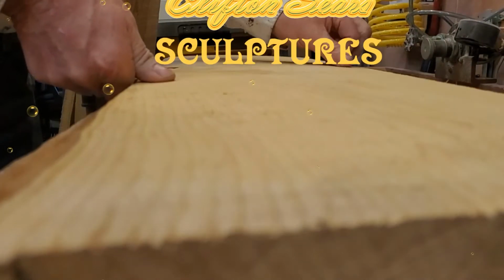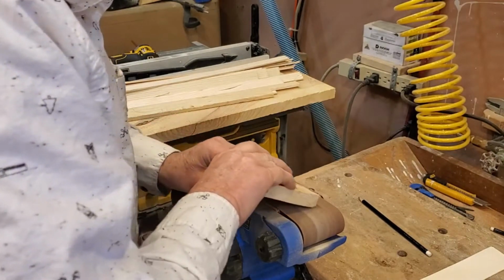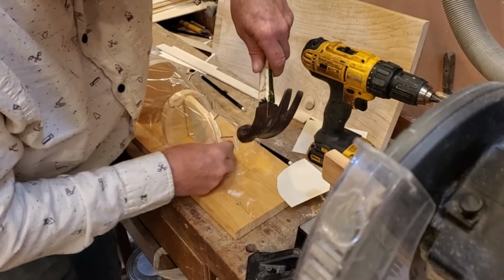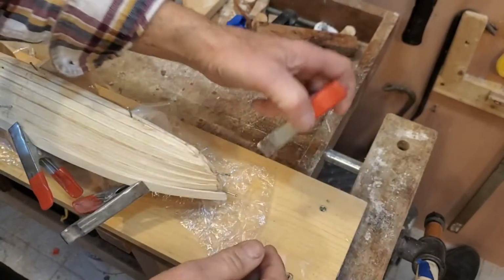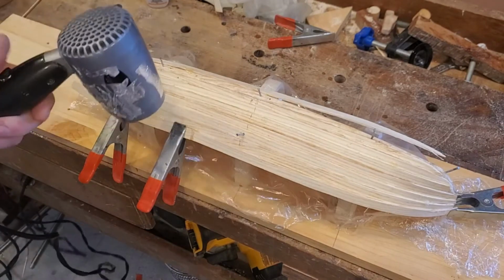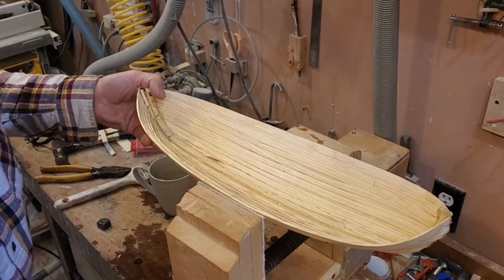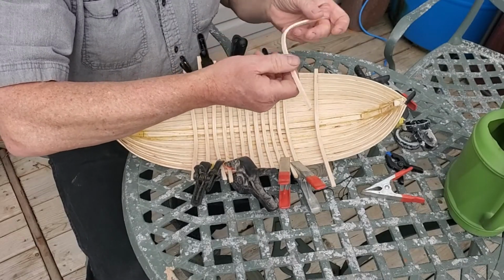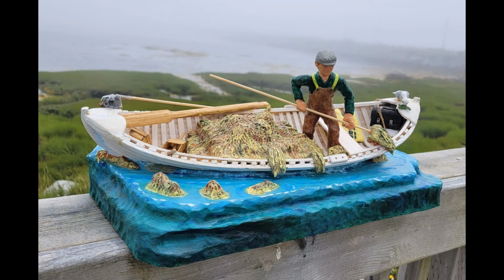How I make a model of a skiff for a wood carving.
I show how I go about making a model of a small boat to be used in a wood carving. The carving will show an old-time seaweed harvester raking rockweed into his skiff.
This is not meant to be a guide for making model boats, but those who enjoy this sort of thing might like to see how I go about it. My objective is to create a small boat that has the look and feel of the boat that was once used, rather than make a historically accurate model.